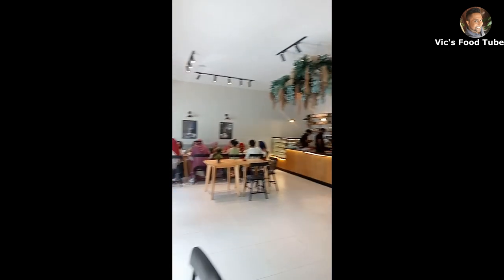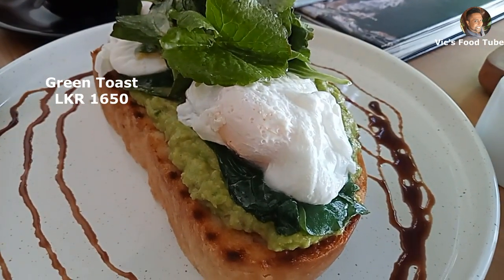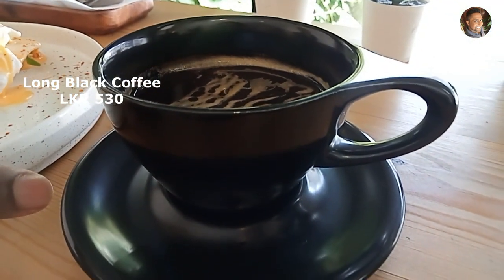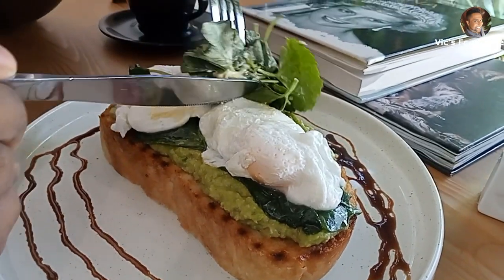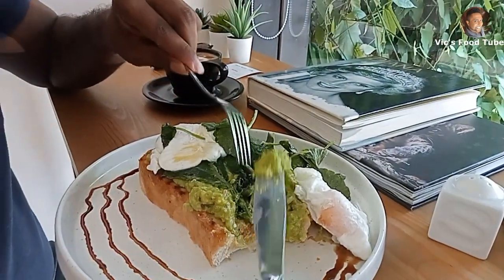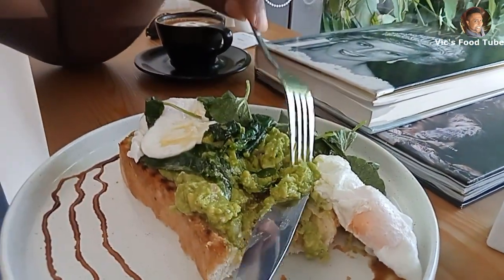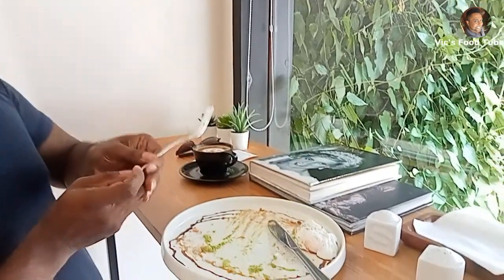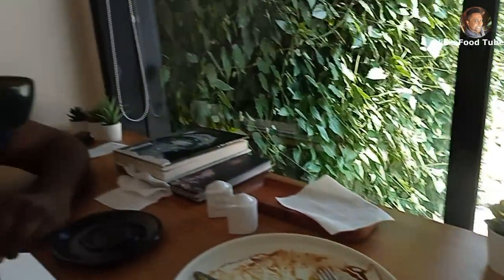A MUST try cosy Coffee Shop - Dark Roast Cafe | Lauries Road Colombo Sri Lanka | Vic's Food Tube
HELLO FELLOW YOUTUBERS!!!

Dark Roast Cafe - Lauries Road, Colombo 4, Sri Lanka

Beautiful cosy and modern cafe which has fantastic coffee and food.  Friendly staff, nice interior, Halal food and great coffee. We had breakfast which was amazing along with the vanilla lattes. There is a great menu with a lot of choice for drinks, breakfast & lunch! Would highly recommend to try as you won’t be disappointed.

Recommended dishes
Flat White Coffee - Egg Benedicts - Green Toast

LOVE

VICK @vicsfoodtube